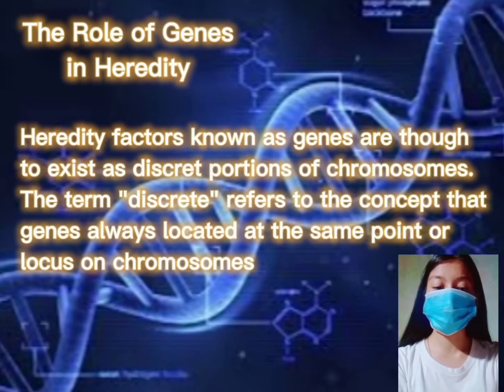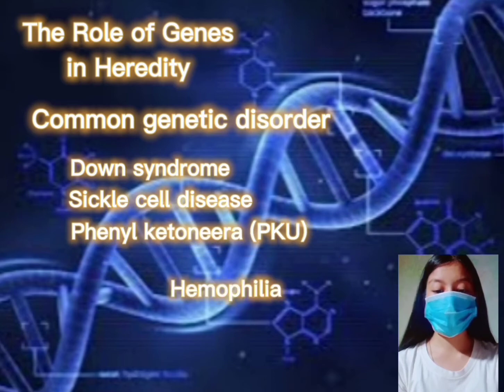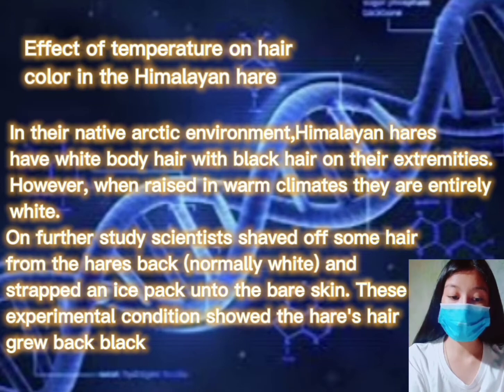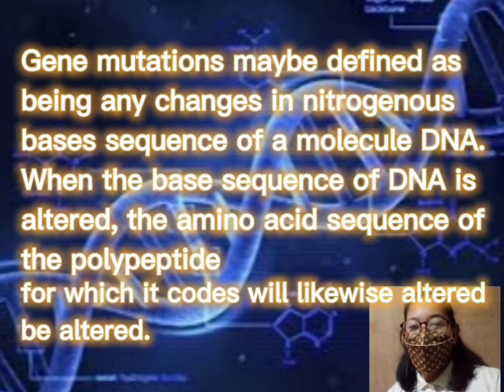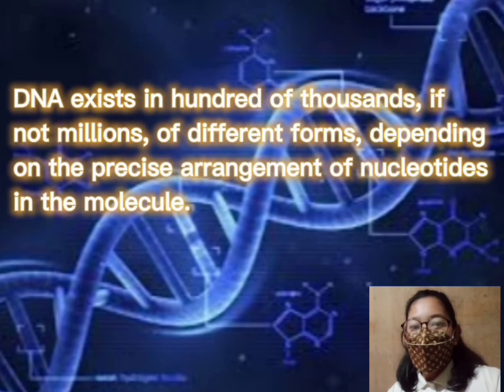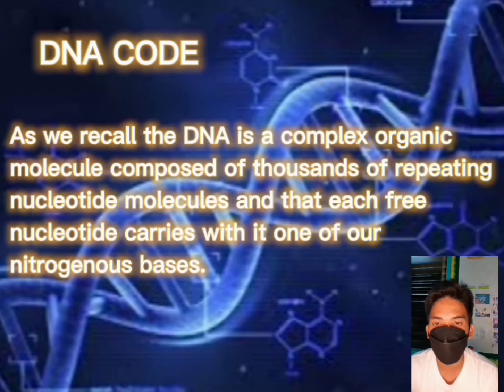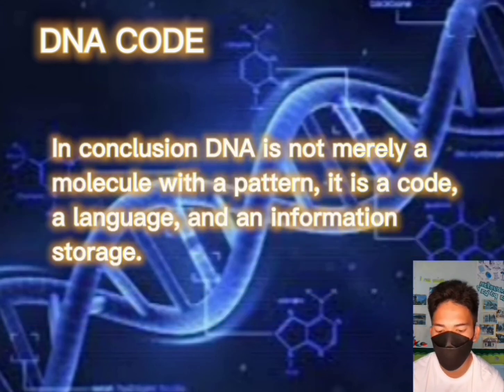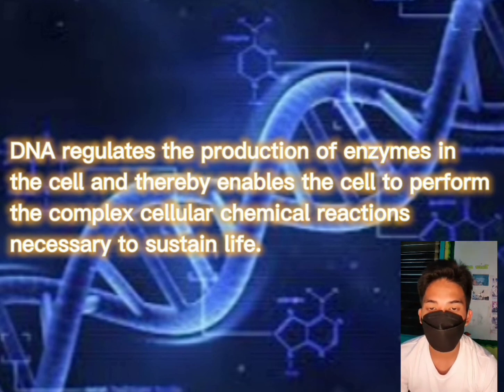Science, Technology, and Society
This video contains the role of genes in heredity, effects of genes in our environment, gene mutation, DNA code and the genetic code